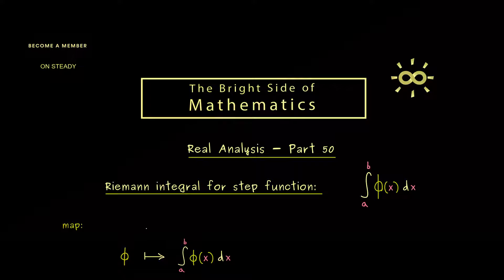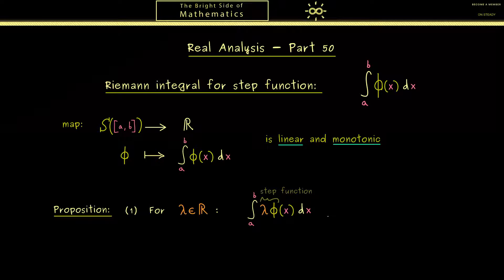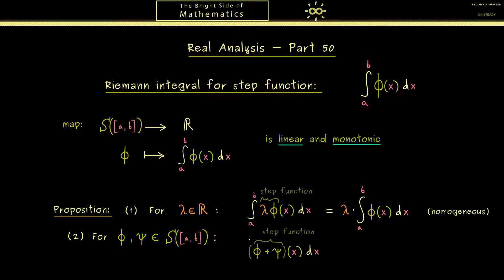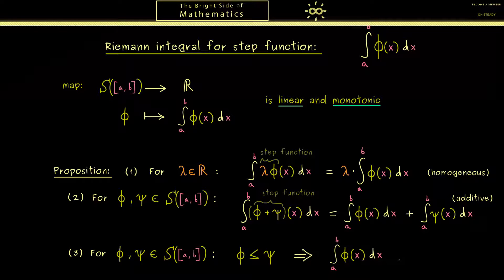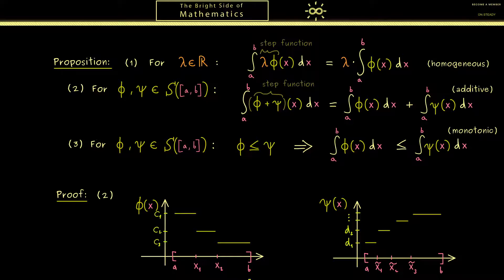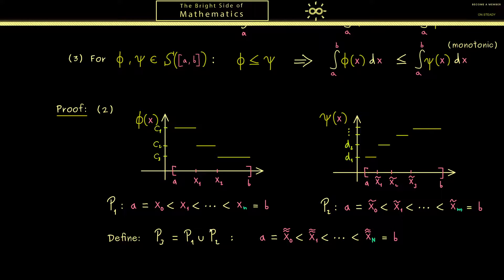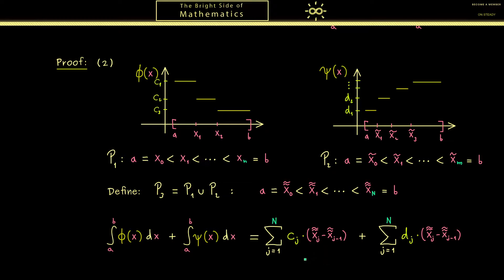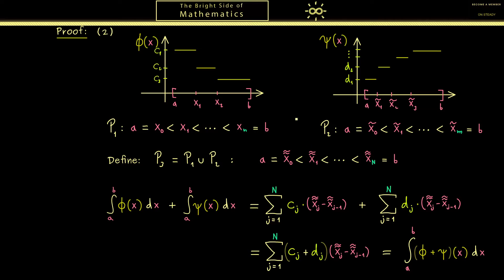Real Analysis 50 | Properties of the Riemann Integral for Step Functions [dark version]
x